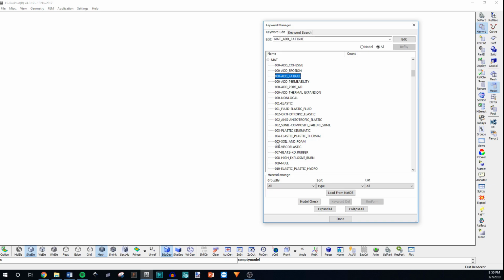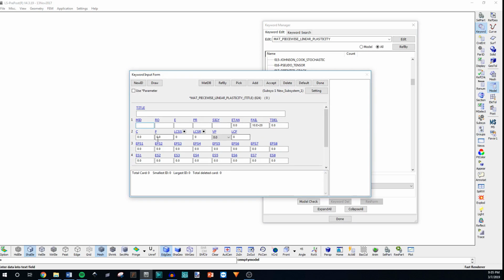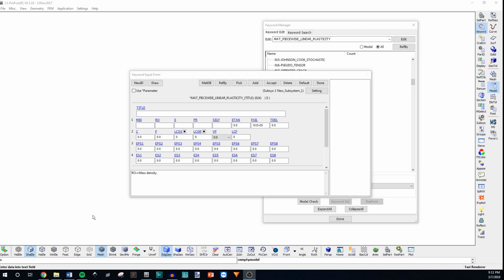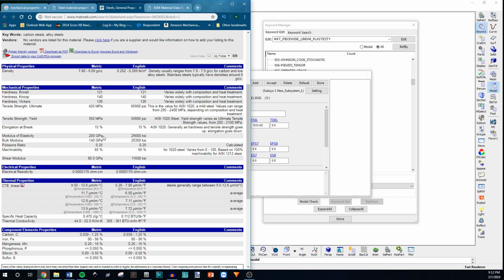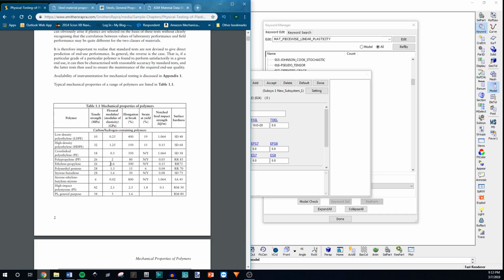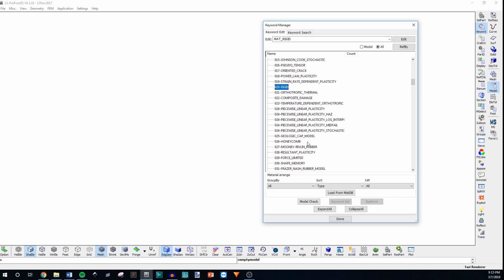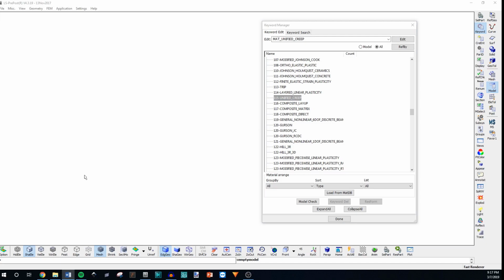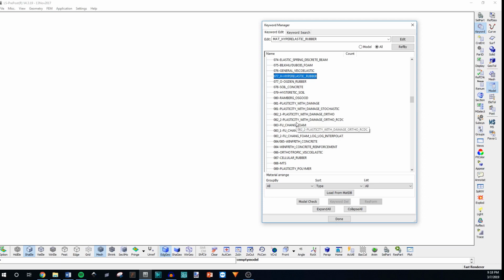Material models are complicated: Finite Element Analysis | LS-DYNA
Defining material models within finite element analysis, specifically LS-DYNA, can be difficult if it is not a simple material with commonly known parameters like metal. There are loads of options to choose from when it comes to choosing a material model, but unfortunately, most are too complex to define without material characterization testing and model fitting software. Here I will go over the complexities of defining FEA material models, some beginner tips on what materials to use and what to avoid, as well as some general advice on good practices.

As mentioned in the video, below is a link to a new FORUM, specifically for any questions relating to finite element analysis or any processes associated with it:

If you have ANY question, please stop by, create an account, and post on the relevant sub-forum. I'll 100% comment and hopefully will be able to help you out. I literally just made it a few days ago so let me know if you find any bugs and what-not. Thanks!